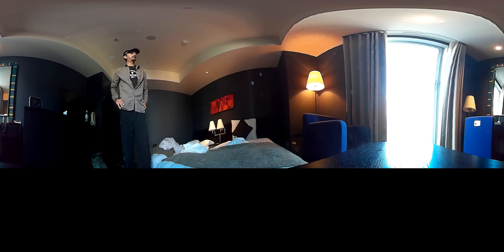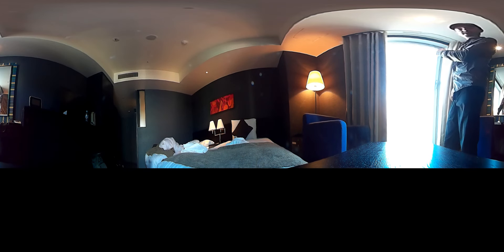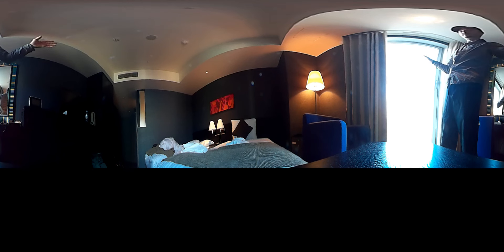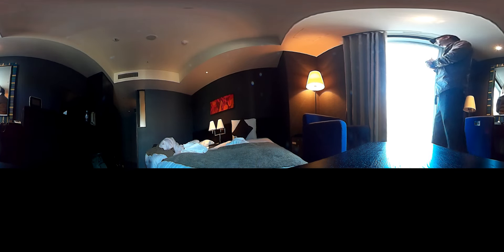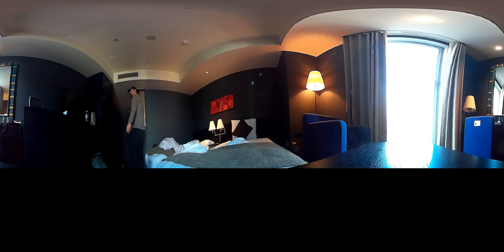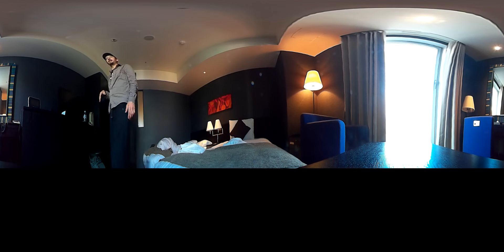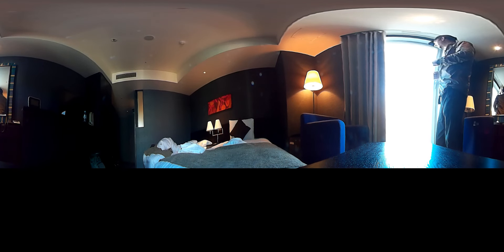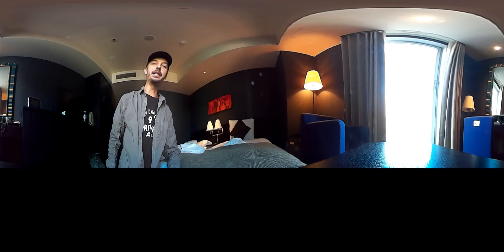Neil Stays The Gate at Kaminarimon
360 movie shot with the Kodak SP360 cam. Pan your mobile device around the room to see my room!